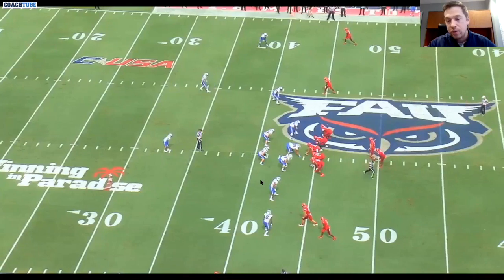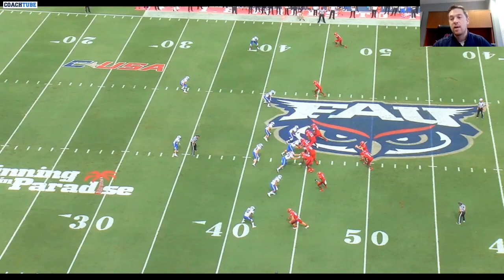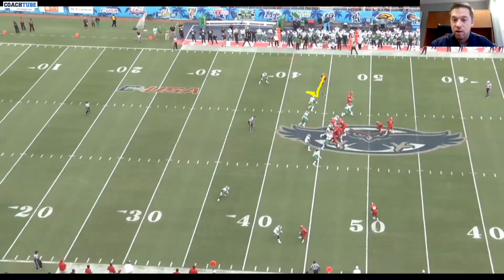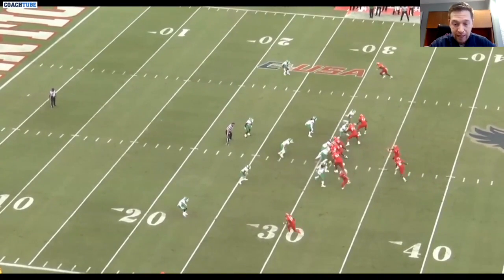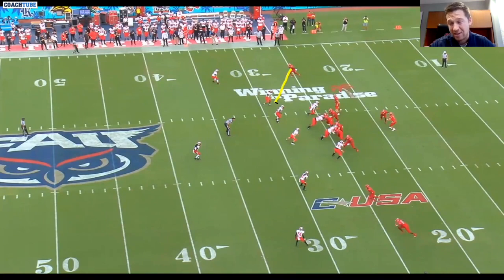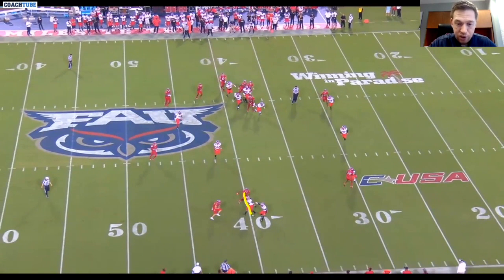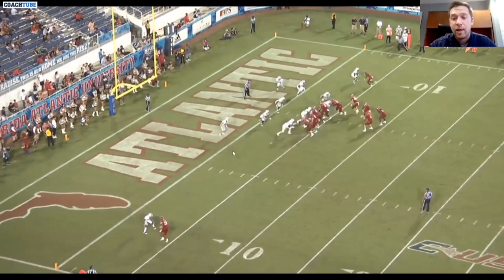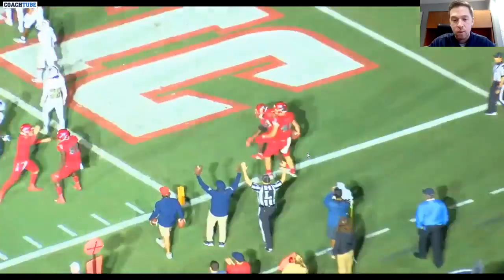Ole Miss Co-OC Charlie Weis - B Level RPOs (Same Side Y Flat)